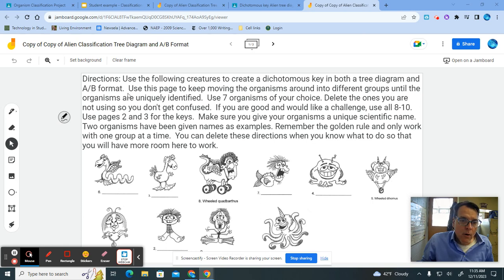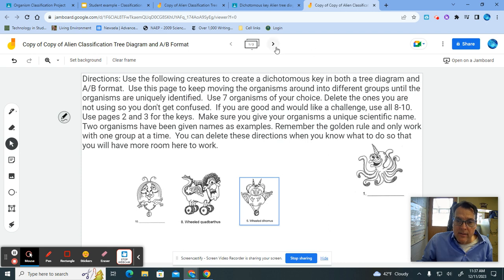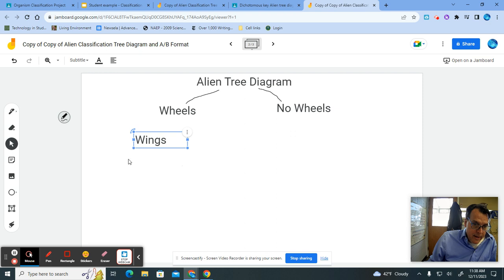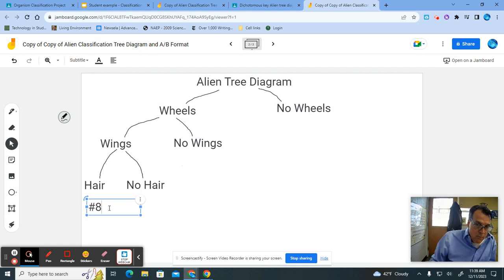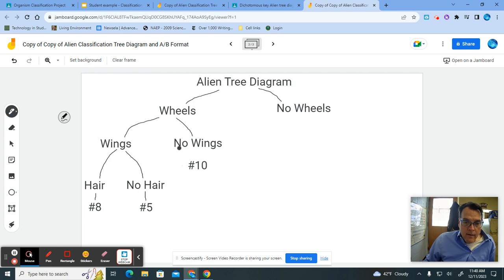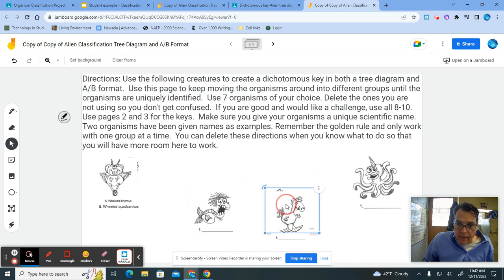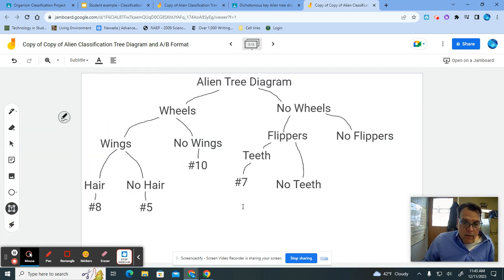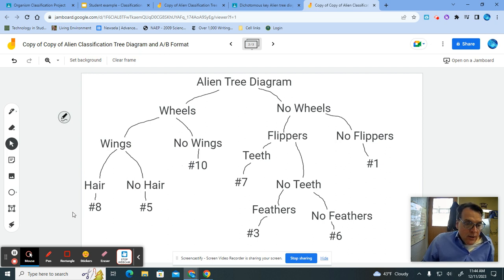Dichotomous key tree diagram: Dec 11, 2023 11:45 AM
This video shows how to complete a dichotomous key tree diagram using seven fictitious alien creatures. Fake alien creatures are fun, and have a lot of characteristics!